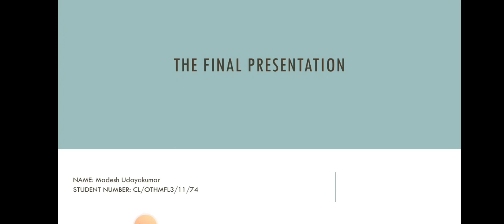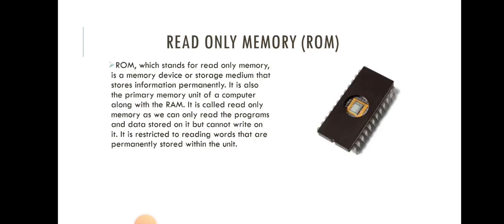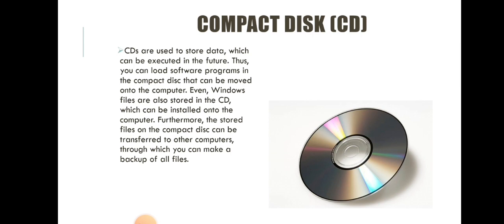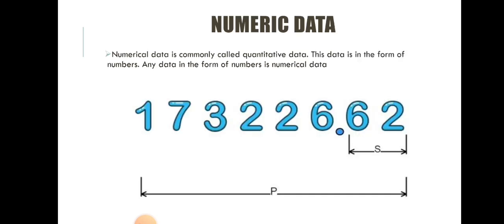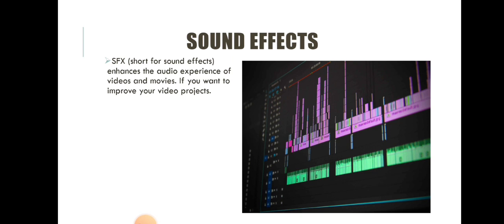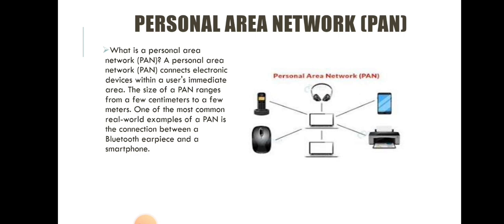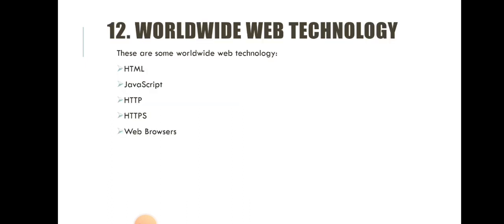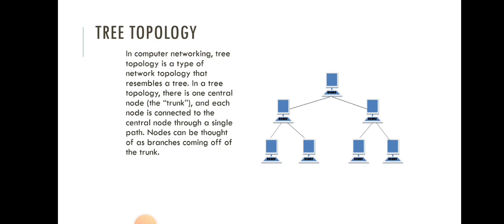The icbt assignment (ICT)